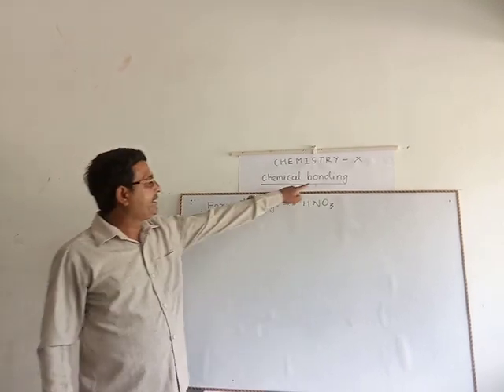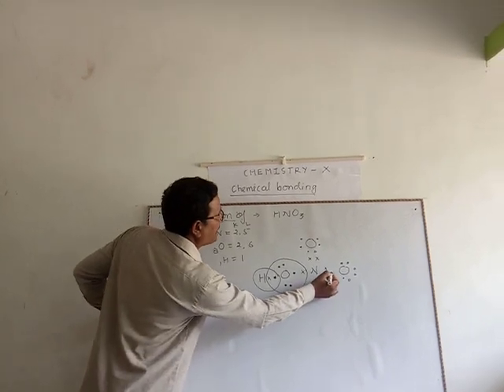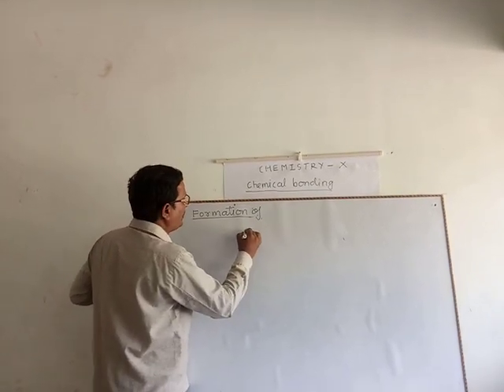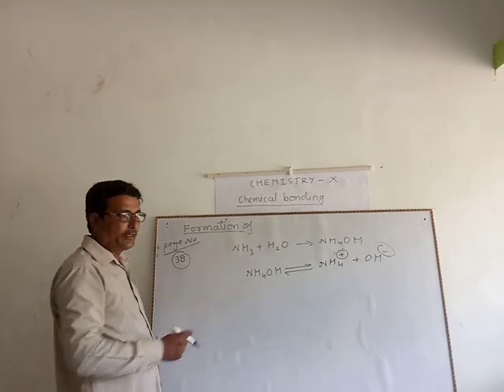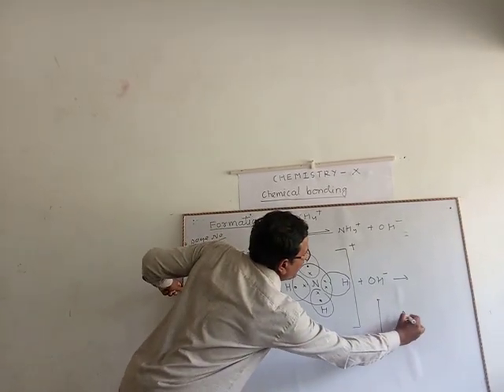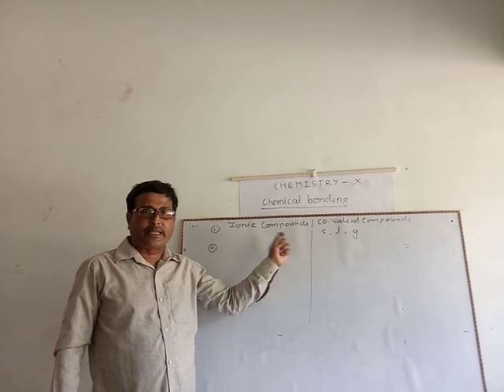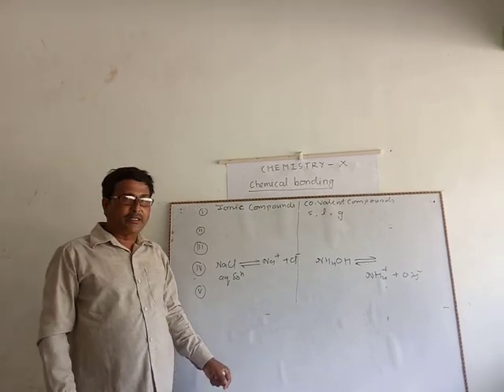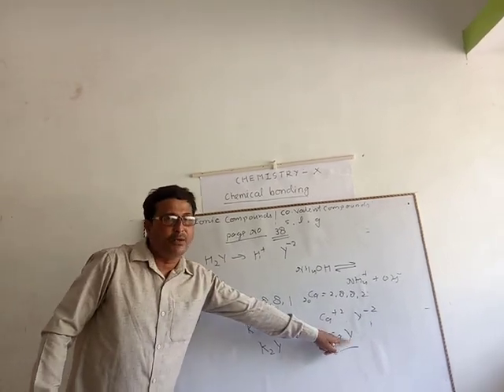Chemistry - X ( Chemical bonding) ... 8